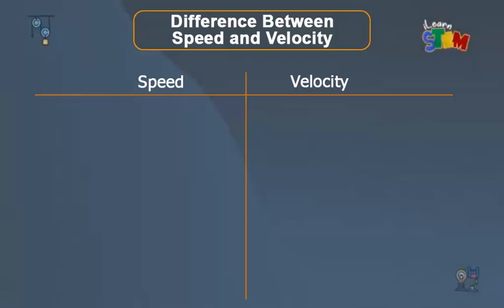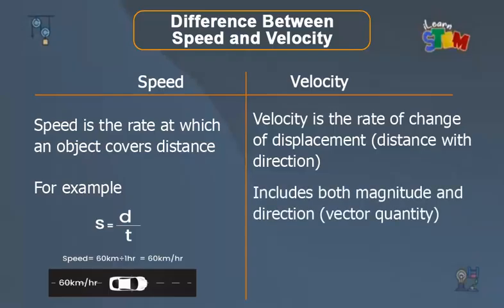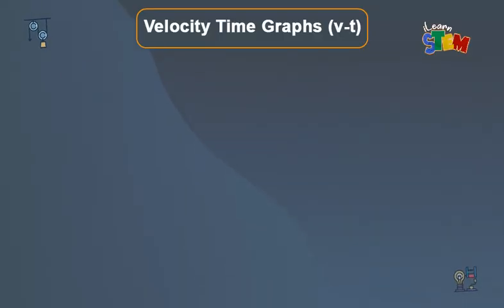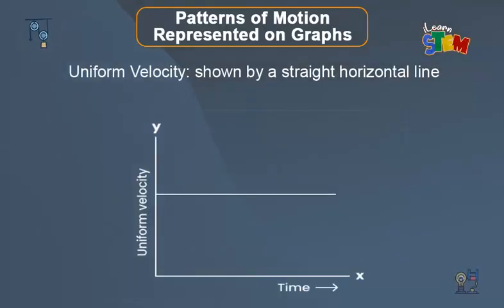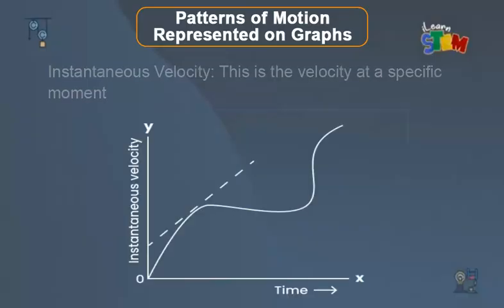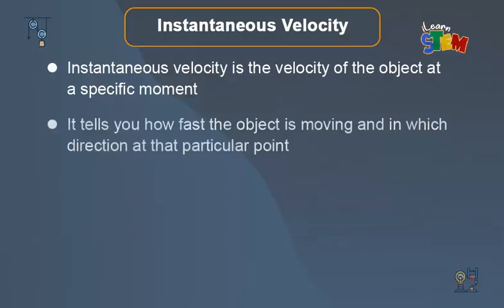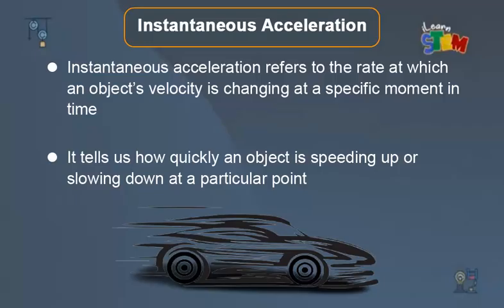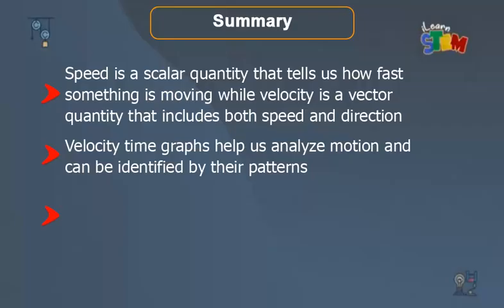Speed ,Velocity and Acceleration 2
Ever wondered what makes a car go fast, how direction affects motion, or why objects speed up or slow down? In this video, we break down speed, velocity, and acceleration in the simplest way possible! Learn the key differences, real-life examples, and easy formulas to master these physics concepts in minutes.